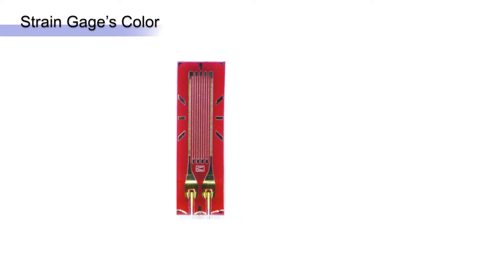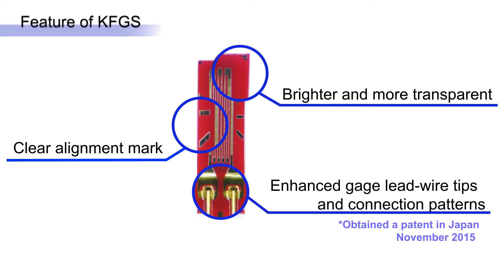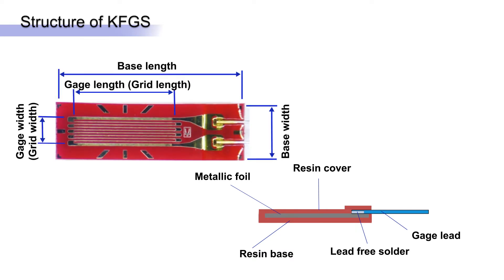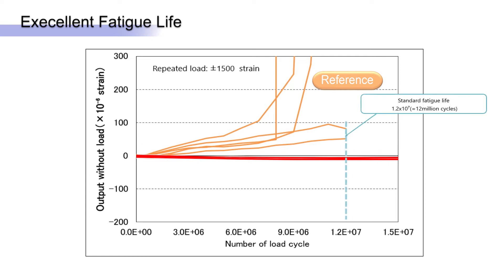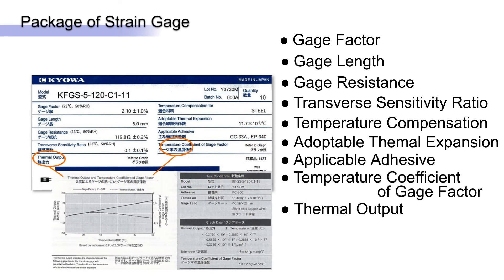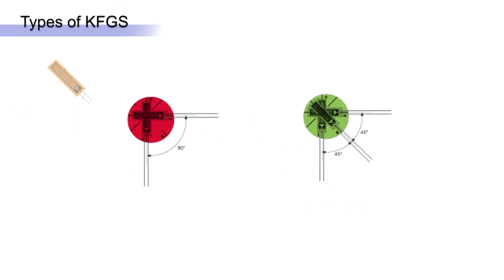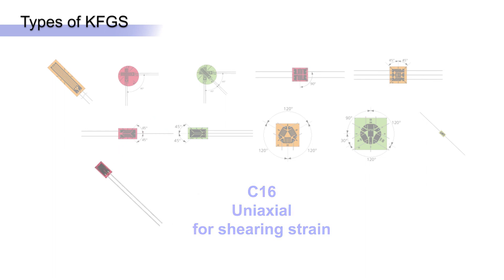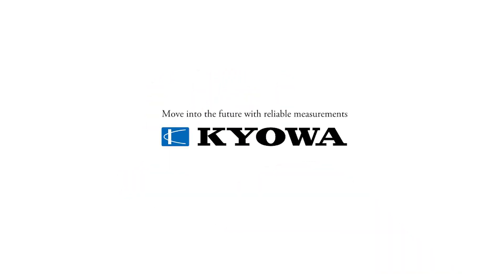General Purpose Strain Gages【KFGS series】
The KFGS gages maintain the features of the conventional KFG series of general-purpose foil strain gages, but are RoHS compliant, have improved quality, improved installation work, and new packaging to pursue improved quality and ease of use and performance.